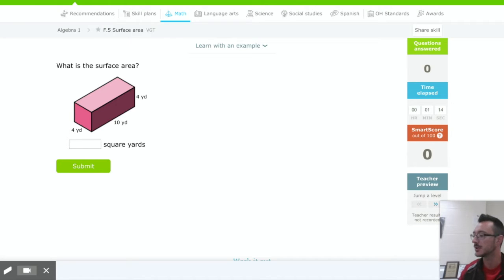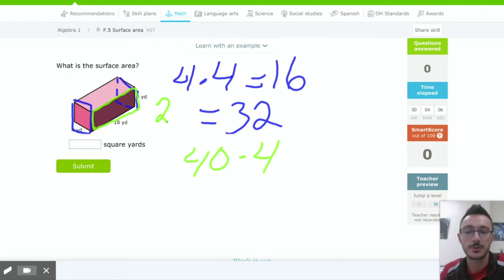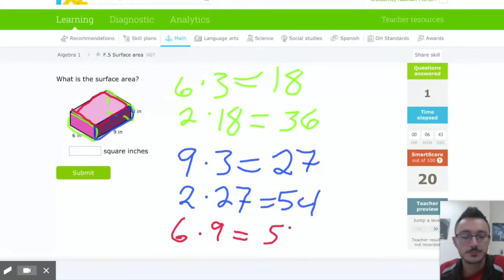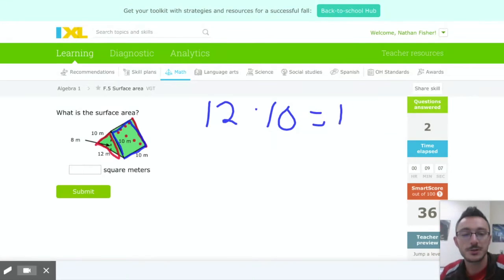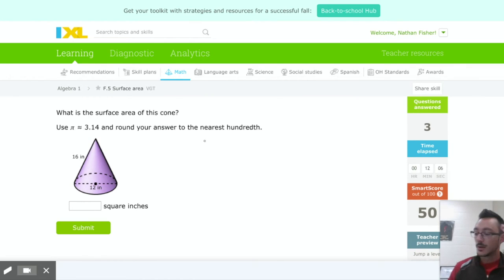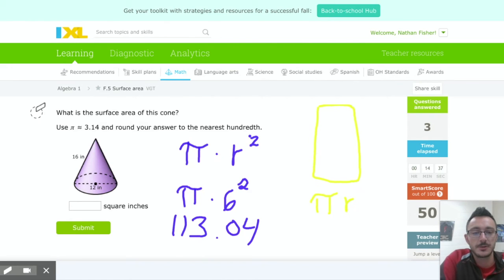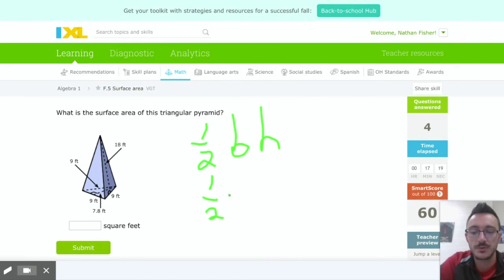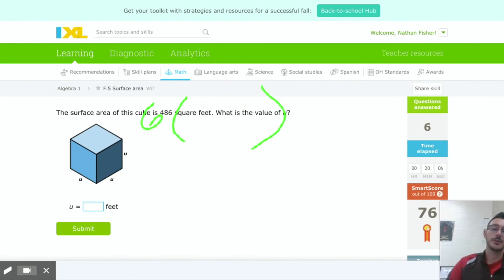Algebra 1: 0-10 Surface Area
How to calculate surface area of simple shapes in Algebra 1.